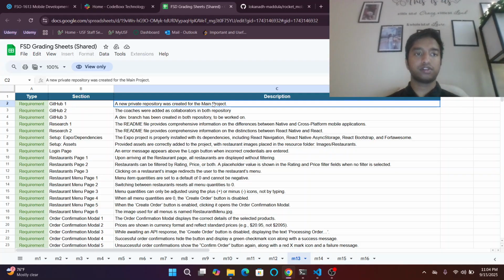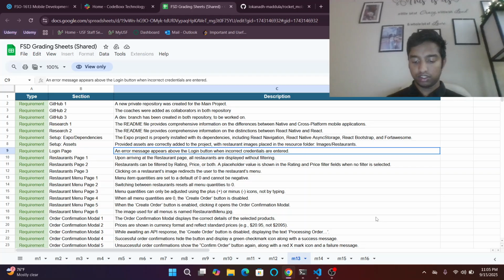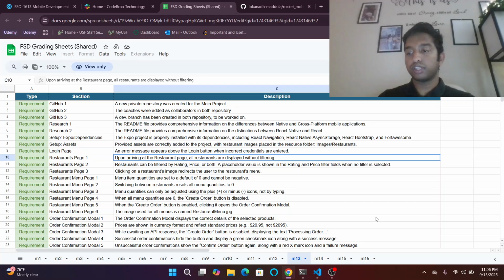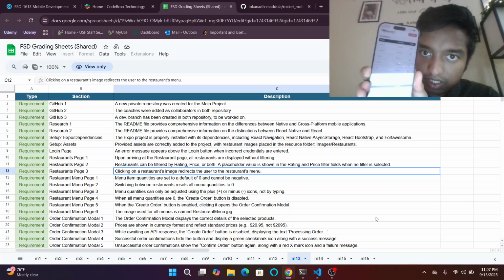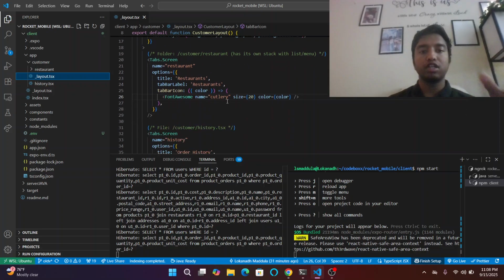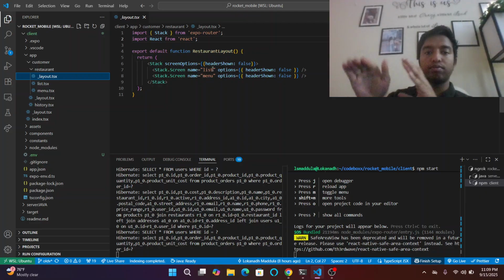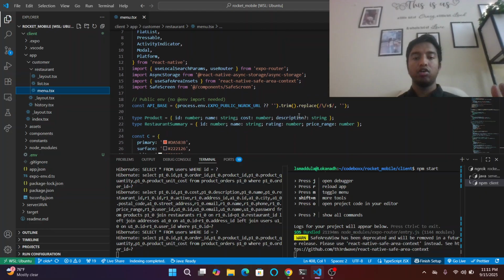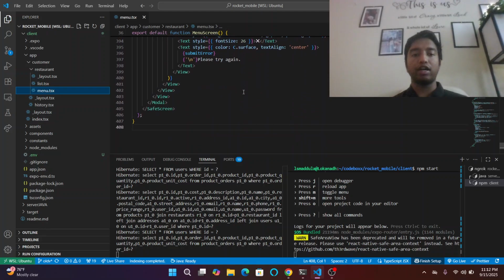Module 13 - Demo